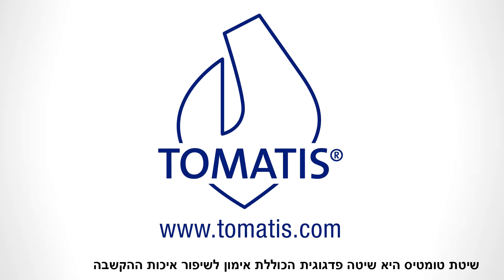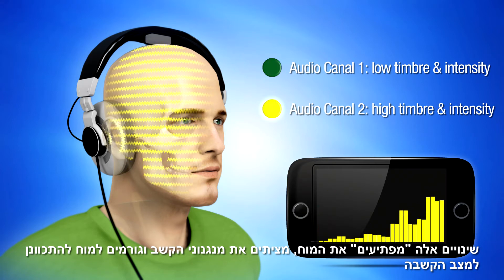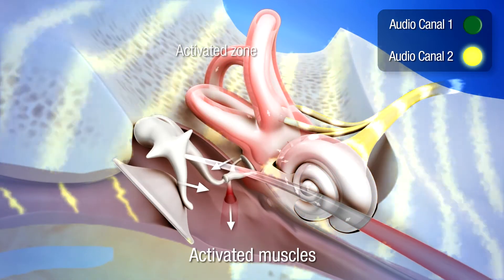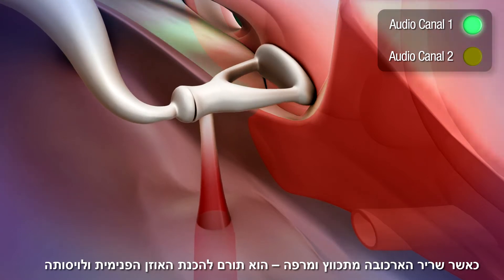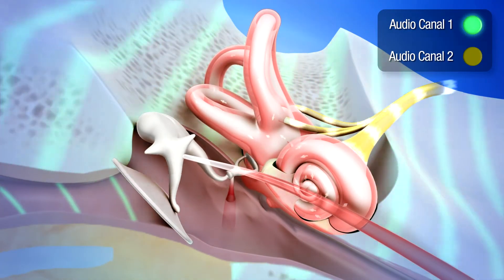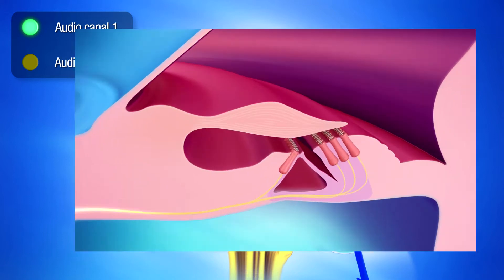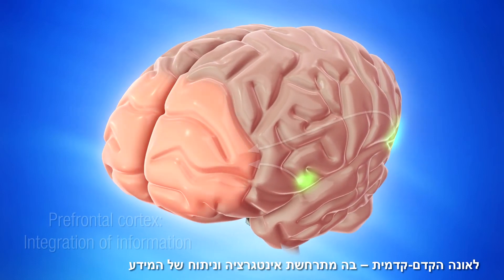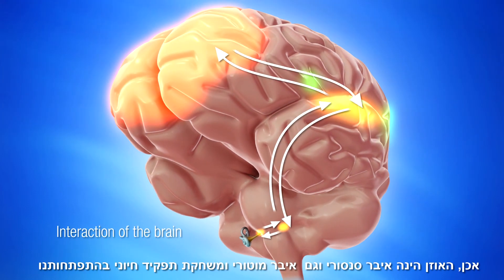גלו את טומטיס ® אפקט 3D - עברית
לנסוע ללבו של האוזן ולגלות את אפקט ® טומטיס!
סרטון שיכול לעזור לך להבין טוב יותר את הפעולה של טומטיס ® ההשפעה על האיברים של האוזן והמוח.
תן לעצמך להיות מונחה על ידי התמונות ולהאזין טומטיס ניגוד קולנו לשכפל על התמונות האלה